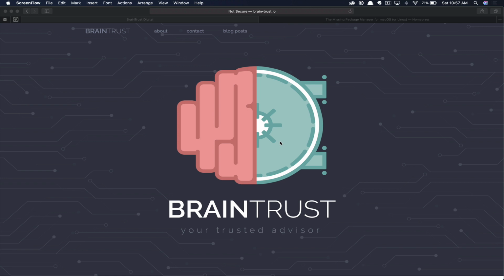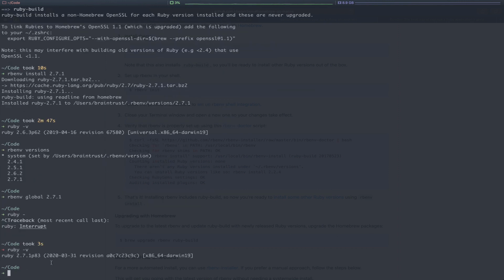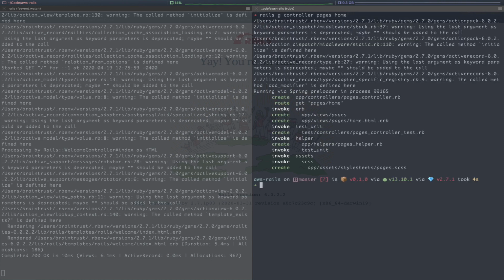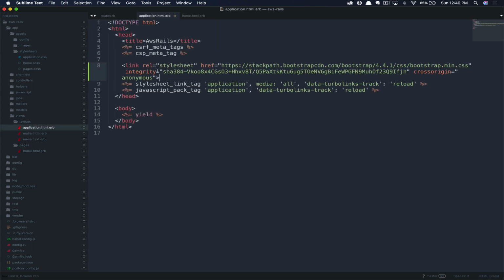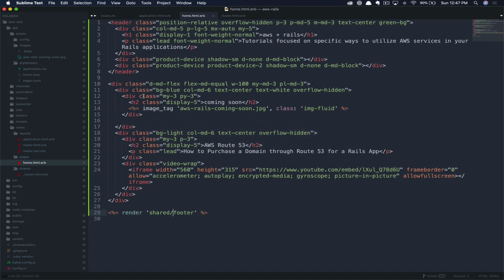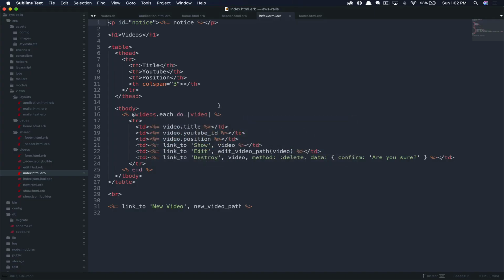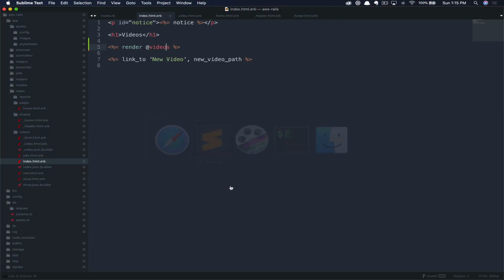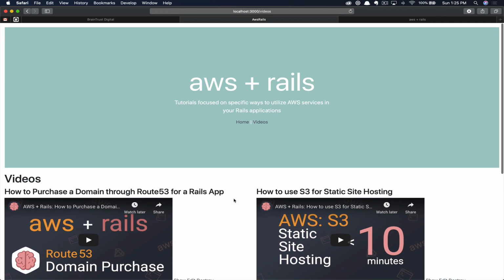How to Create Your First Rails App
Do you want to create a rails your first rails application?  In this AWS Rails tutorial were going to walk through how to create a simple rails 6 application.

Timestamps
0:00 Introduction
2:03 Overview and setup
2:50 Install homebrew
3:28 Install rbenv
5:00 Install ruby
7:08 Install bundler
8:04 Install rails
8:49 Install PostgreSQL
9:25 Creating the rails app
11:05 Generating a controller
13:31 Create rails templates from a static page
17:03 Extracting reusable partials
20:40 Generating the videos scaffold
21:50 Migrating our data
22:45 Routing
25:55 Cleaning up video views
28:05 Surprise visit from my coworker
31:00 Adding some links
32:10 Closing notes

We will be creating the AWS + Rails app, we are finally getting into some of the rails side of AWS + Rails tutorial series.  AWS rails app will start very as a simple rails app to display our YouTube tutorials.  Over time we will iteratively improve adding features to this app, I have tons of ideas, but feel free to makes in the comment section below.

homebrew
  - A package manager for your system.  If you have never heard of package manager, this is just software automates the way you install, update, configure and remove software.

rbenv
  - A version manager for Ruby, making it easy to have multiple versions of ruby on your computer — needs improving
  - How to install
    - brew install rbenv

ruby
  - How to install
    - rbenv install 2.7

bundler
  - Bundler provides a consistent environment for Ruby projects by tracking and installing the exact gems and versions that are needed.  Ruby packages you will use are called gems, these gems have many versions, so bundler just ensures you don’t have to worry about the various versions and dependencies of your gems bundler does that for you.
  - How to install
    - gem install bundler

rails
  - gem install rails

PostgreSQL
  - brew install postgresql
  - ln -sfv /usr/local/opt/postgresql/*.plist ~/Library/LaunchAgents

Create the rails app
rails new aws-rails -d postgresql
rails g scaffold controller home
rails g scaffold Video title:string youtube_id:string position:integer